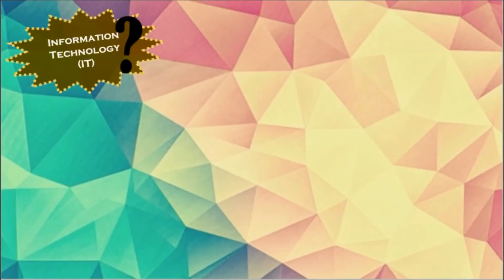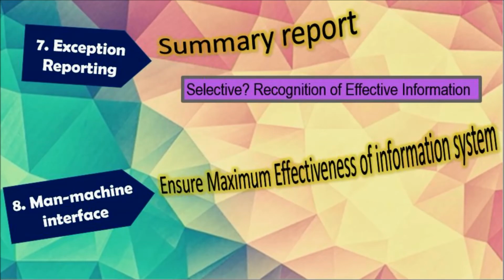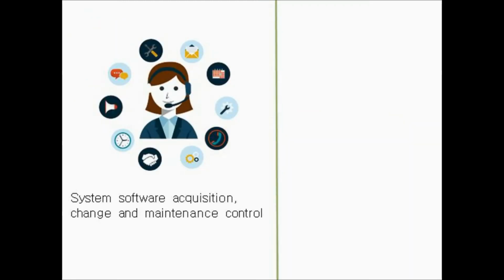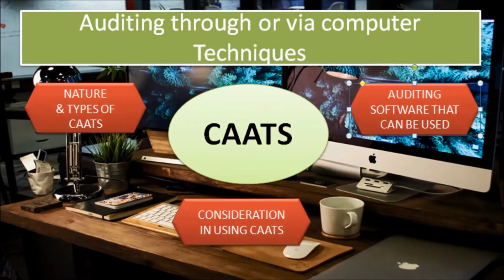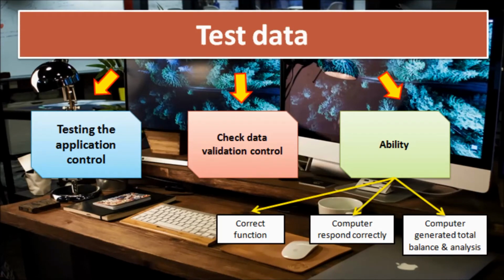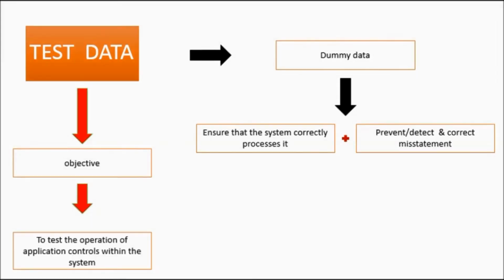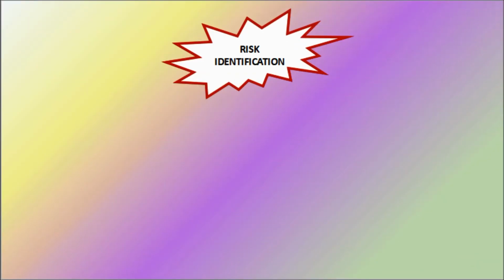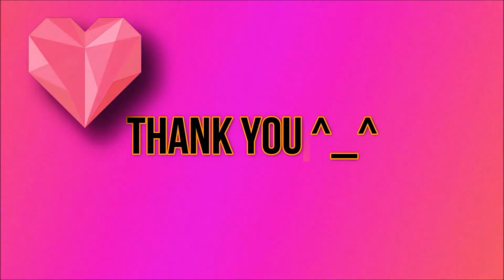AUD689: The Impact of Information Technology IT on Audit Process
GROUP AC220 8B